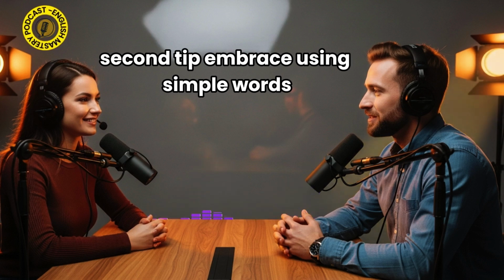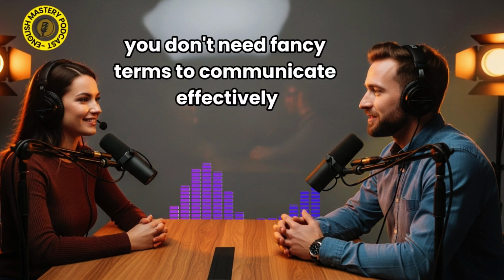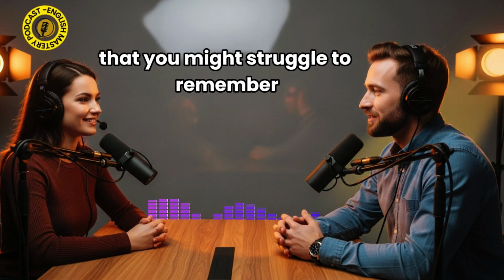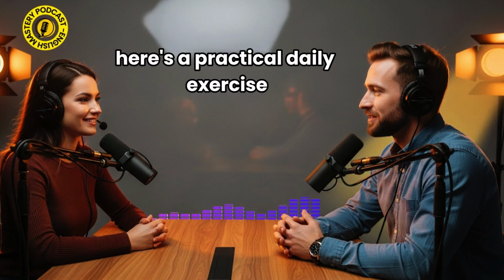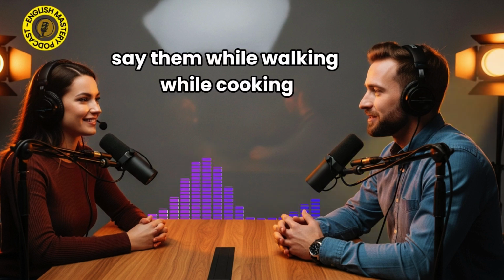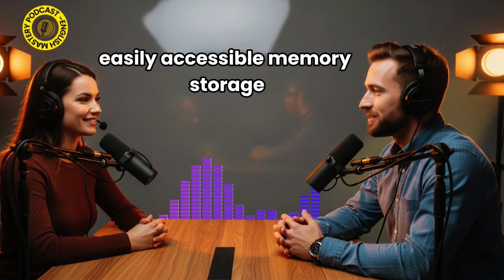A1 English Listening Practice | Simple Solutions That Actually Work | English shadowing Practice!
Struggling to remember English words when speaking? You're not alone! Vey and James address this common A1-A2 problem with practical solutions: using simple explanations, speaking slowly, repetition techniques, self-talk practice, and building confidence. Transform word-forgetting anxiety into speaking success with these proven strategies.

🎙 About English Mastery Podcast:
Hi! I'm Vey Bean, your English Speaking Trainer, and I'm here to help you speak English with genuine confidence and joy. No more hours of boring grammar drills - just smart, practical techniques that fit into your real life.
💪 YOUR CHALLENGE:
Choose ONE micro-habit from this video and practice it for the next 7 days.

shadowing english speaking practice
conversation in english
how to speak english fluently
english speaking fluency practice
podcast english learning
how to be confident while speaking english
shadowing english speaking practice podcast